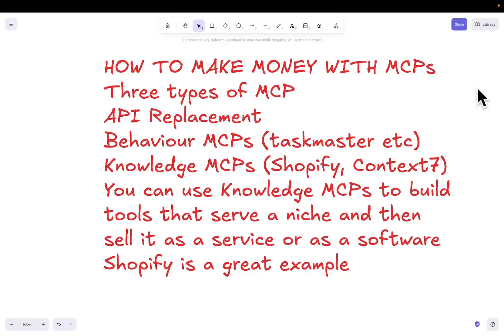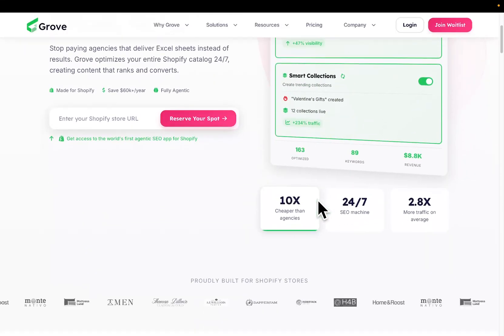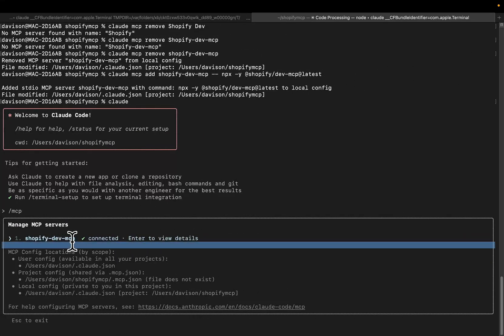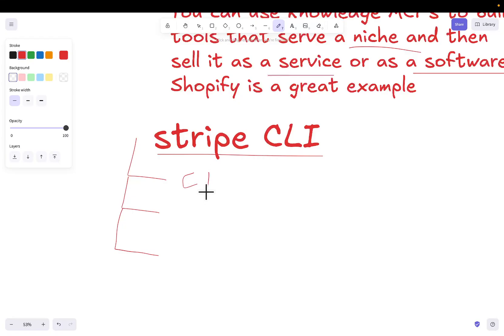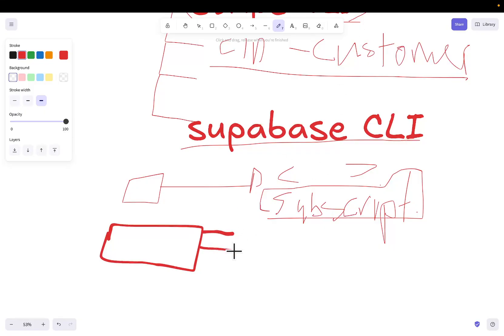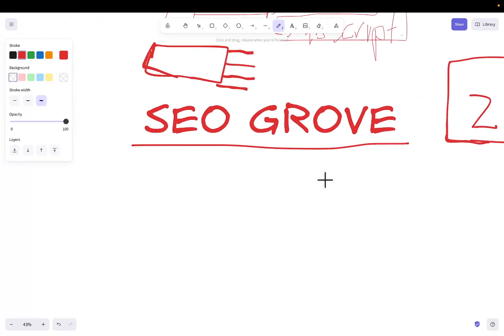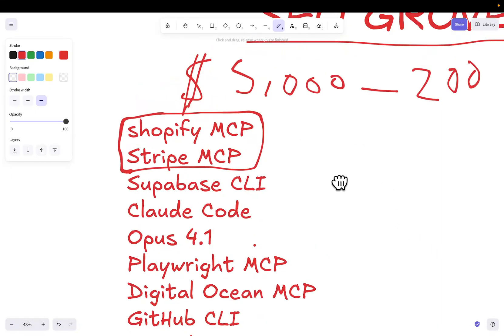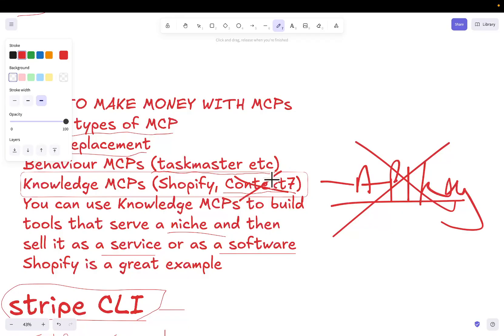How I Made $5K/Month Using MCPs (Complete Tutorial)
In this video we will talk about how to make money from MCP Servers by using documentation MCP servers to create automations and services and sell them to people

This is possible with Claude Code and all other AI devs that have access to MCPs, and you can build easy automations or whatever else you need and you can resell them either as a service or as a SaaS

Hamish

How I built a $5K+/month SaaS using MCPs! I'll show you the exact 3 types of MCPs that make money and how knowledge MCPs like Shopify and Stripe documentation can replace hours of manual coding. This is how I built SEO Growth without being a developer.
🔥 What You'll Learn:

3 types of MCPs that actually make money
Why knowledge MCPs beat API MCPs every time
How to use Shopify MCP for automation services
My complete tech stack for $5K/month revenue
Fiverr/Upwork opportunities with MCPs
Documentation MCPs vs Context 7 comparison

💡 My Complete MCP Stack:

Shopify MCP (documentation)
Stripe MCP (knowledge base)
Playwright MCP (testing)
Digital Ocean MCP (deployment)
Supabase CLI integration
GitHub CLI workflow

🚀 Real Results: Built SEO Growth to 5K+ monthly revenue using these exact MCPs and strategies. No advanced coding skills required!
⚠️ SEO Growth waitlist closing soon - grab the early bird pricing while it lasts!

Video Chapters
0:00 - 0:33 3 Types of MCPs That Actually Make Money
0:33 - 1:35 Knowledge MCPs: The Real Money Makers (Shopify Example)
1:35 - 2:26 How I Built SEO Growth Using MCPs
2:26 - 3:14 Setting Up Shopify MCP for Profit
3:14 - 4:32 Building Python Scripts with Documentation MCPs
4:32 - 6:03 Why CLI Beats MCP for Direct API Access
6:03 - 7:58 Real Stripe MCP Success Story from SEO Growth
7:58 - 9:40 Business Reality Check: Revenue vs Profit
9:40 - 11:22 My Complete $5K/Month MCP Tech Stack
11:22 - 13:23 Documentation MCPs vs Context 7 Comparison